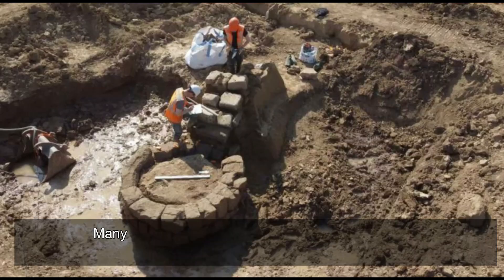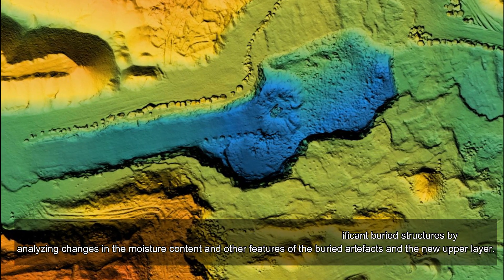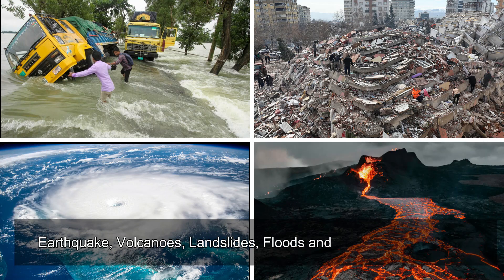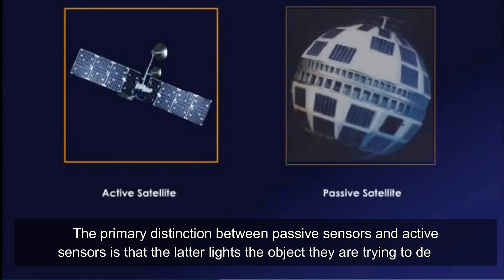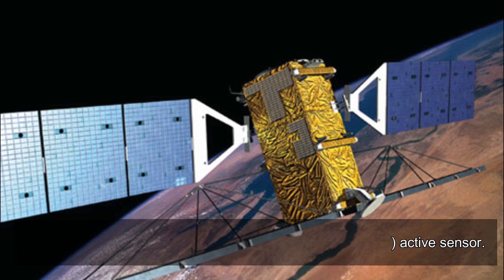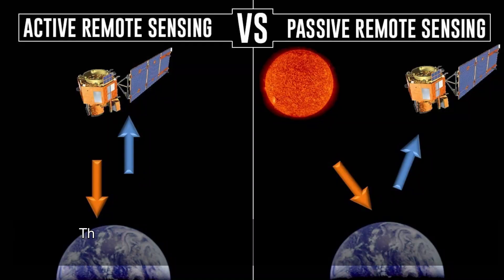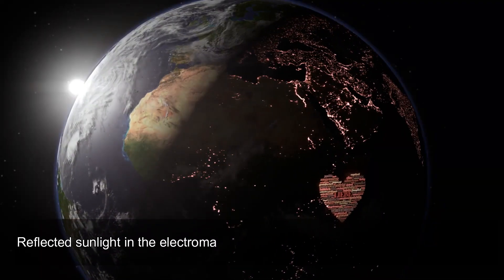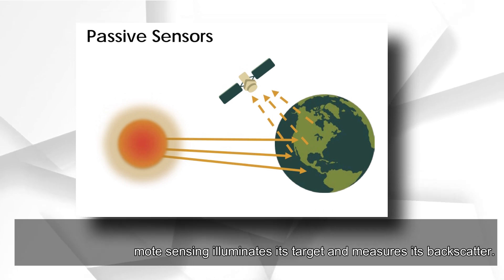Meaning & Process of Remote Sensing | Components & Stages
Radiation emitted and reflected by objects in a given region can be detected and monitored using remote sensing techniques (typically from satellites or aircraft). Users can "feel" the Earth's surface with the use of special cameras that collect distant sensed images.

Using satellite cameras and areal imagery, we can see considerably more of the ground surface than from the ground level.
Without having to travel to the bottom of the sea, sonar systems on the ships can produce photographs of ocean floors.
Images of seawater temperature variations can be obtained using satellite cameras.

Overview
GCELAB.COM (Gurukul of Civil Engineers)) is India’s leading Online Civil Engineering Technical and professional training platform. The training Modules are developed with extensive research of the civil engineering industry, their current demand, the latest design software requirements & construction practices. We assist corporate to recruit Employable Candidates.

Why GCELAB.COM?

24 X 7
 Online Access & Data Security
 Email Notification
 Resume Builder